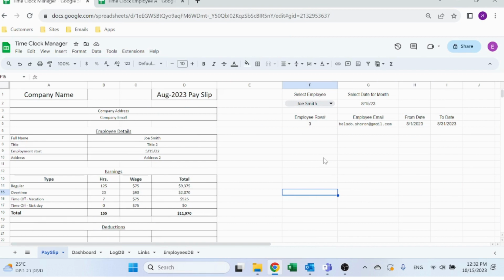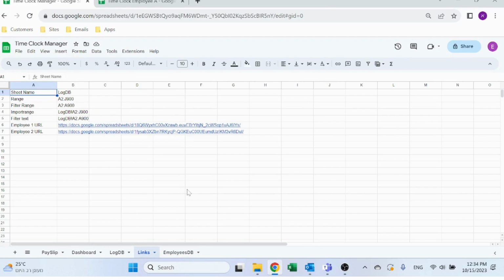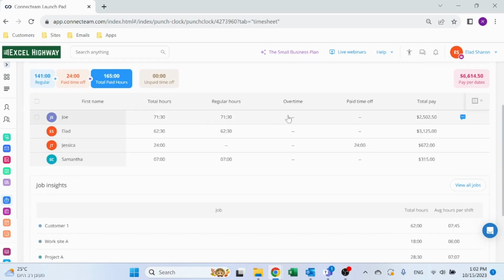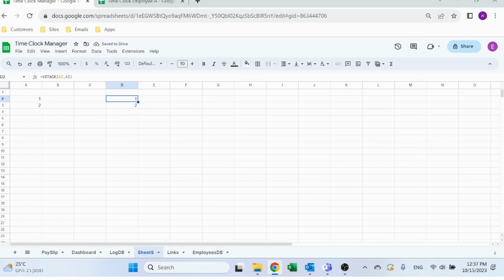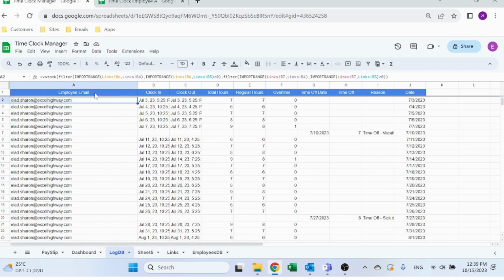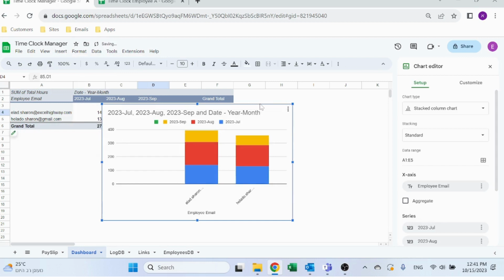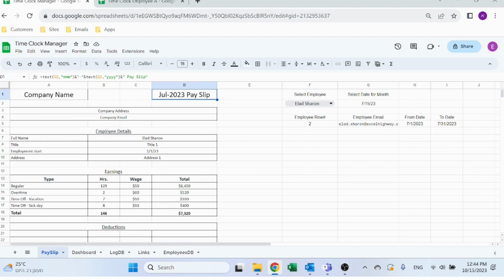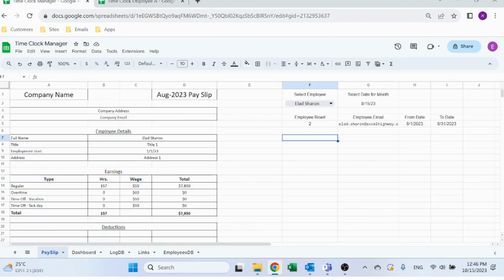manager time clock google sheets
In this video, we'll explore how to manage your employees time clock files.
I will walk you throguh how I built a file that can gather data from many employee files into one file.

This video is inspired by Connecteam -The One Solution for Managing Your Employees. Among the many features you can find a great time managment  system for your team using this app. Check it out using this link: